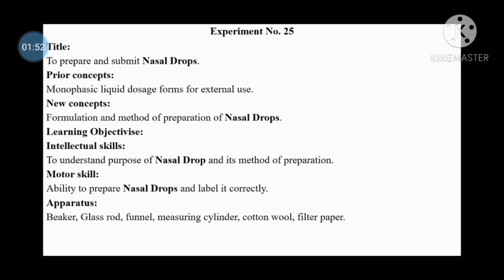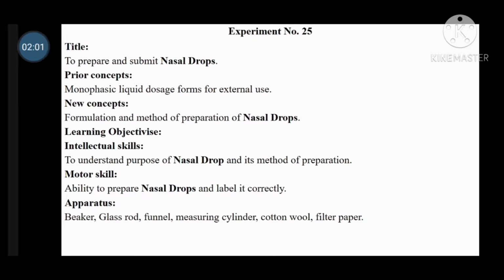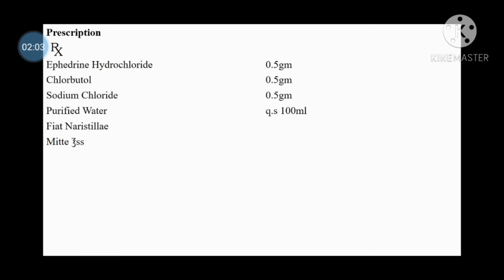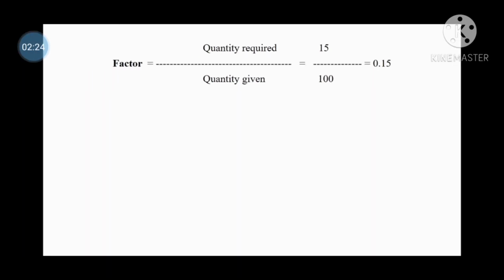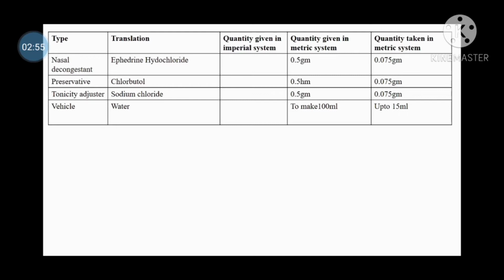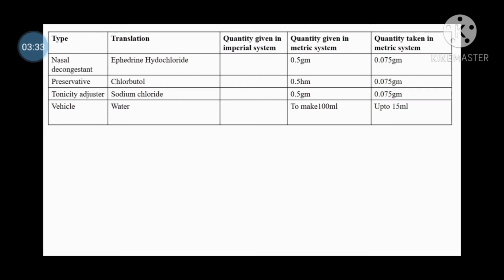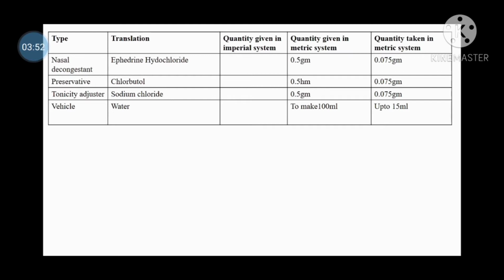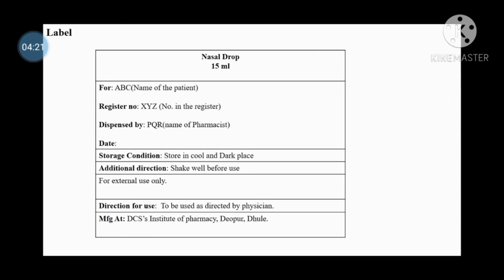Exp.no.25 - To prepare and submit Nasal drop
Prescription, Observation table, Procedure, Label